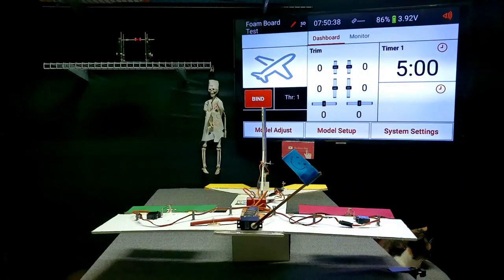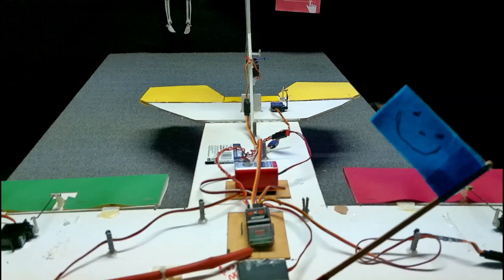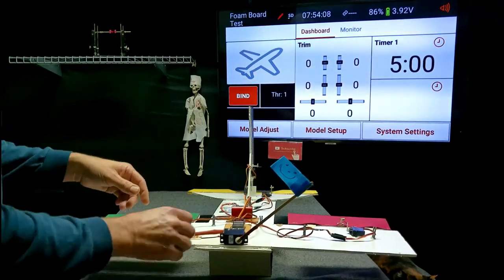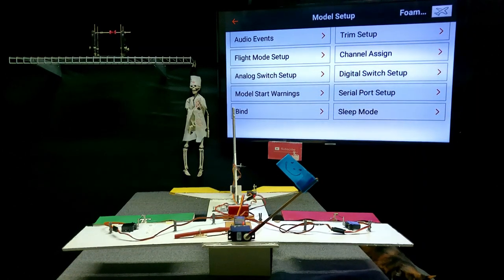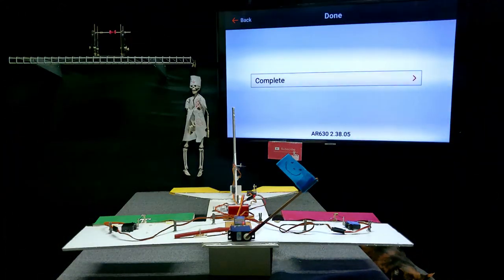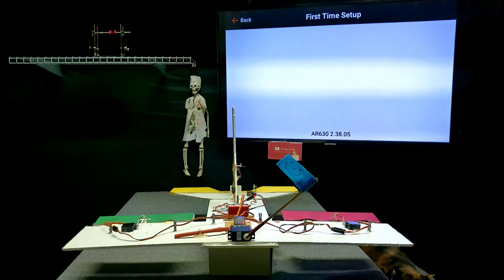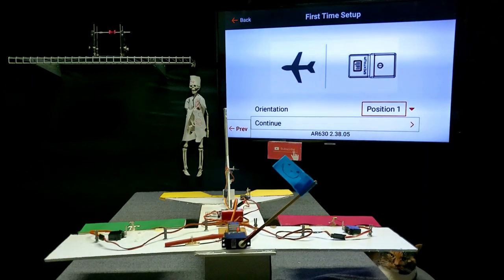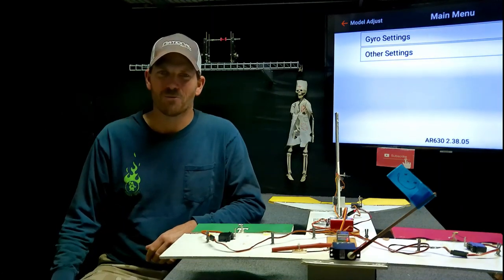SPEKTRUM FORWARD PROGRAMMING PT 1. RECEIVER SETUP RC AIRPLANE SAFE SELECT AS3X THIS IS EASY LOOK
IN THIS VIDEO WE WILL MOUNT THE RECEIVER BIND IT AND SET THE ORIENTATION IN FORWARD PROGRAMMING SO YOU CAN HAVE YOUR MAIDEN FLIGHT KNOWING YOU HAVE SAFE SET UP